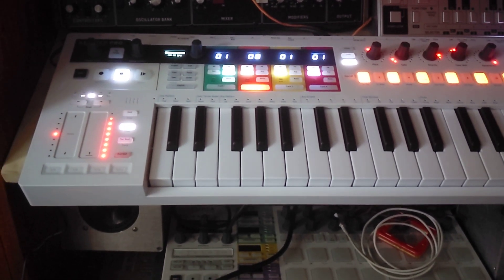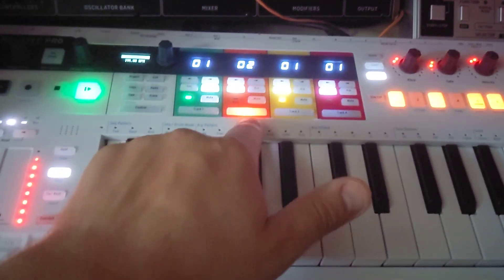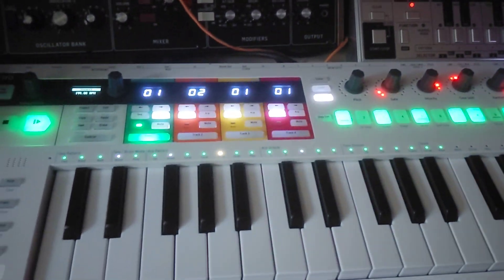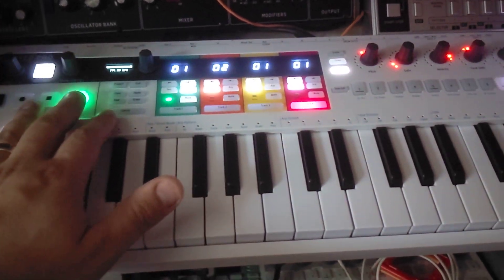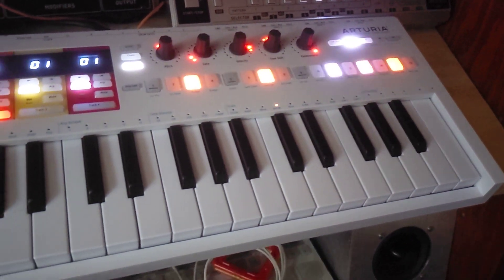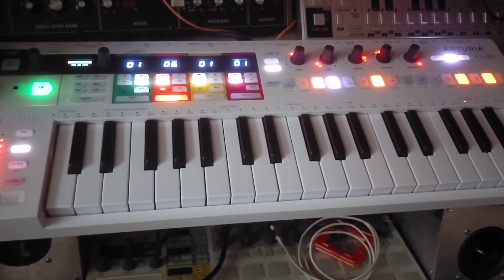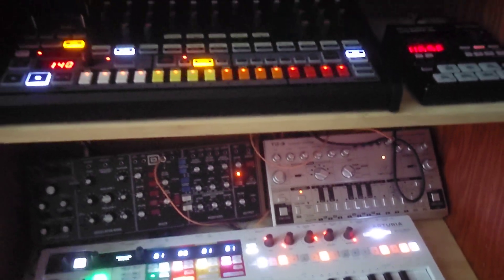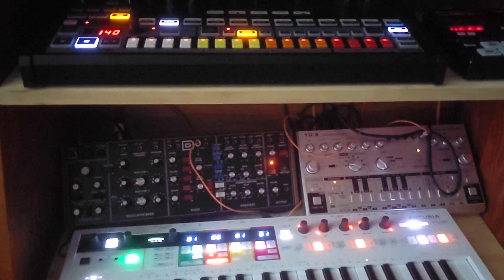first adventure with the arturia keystep pro